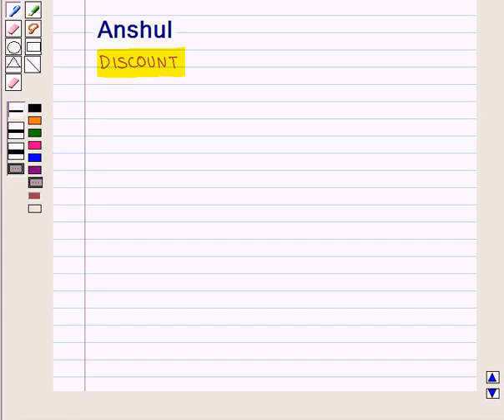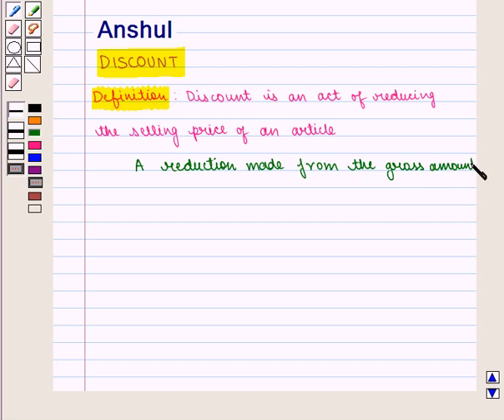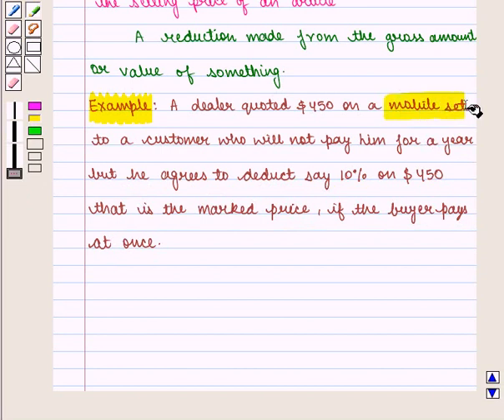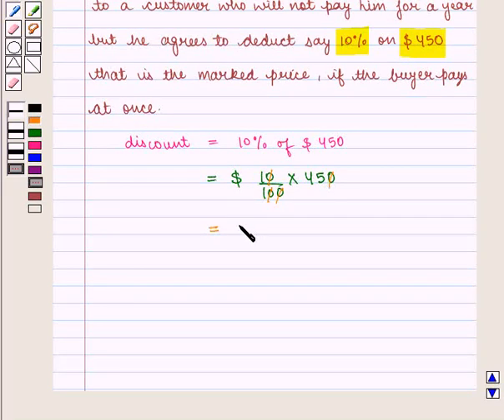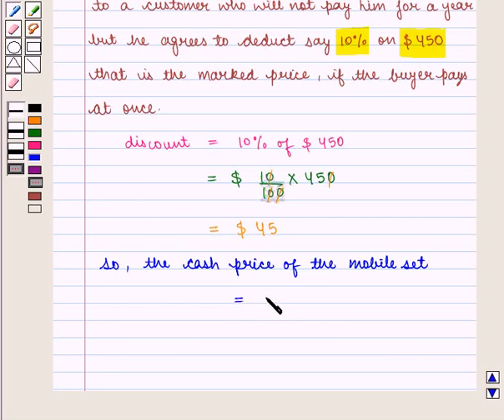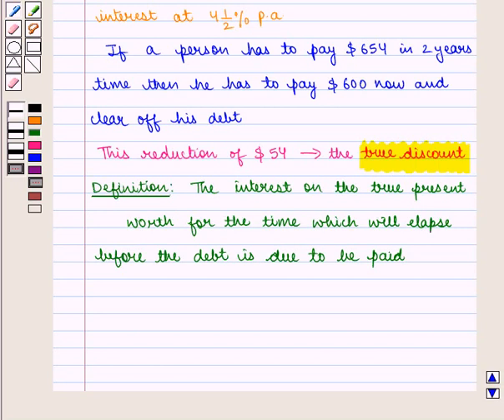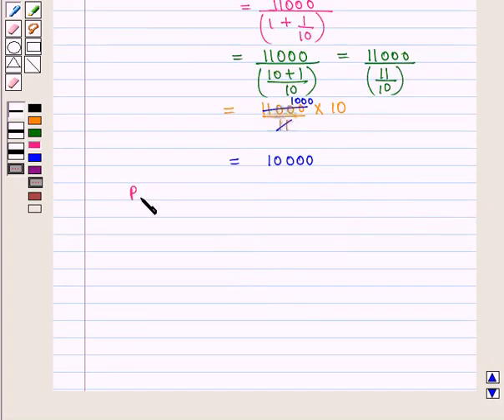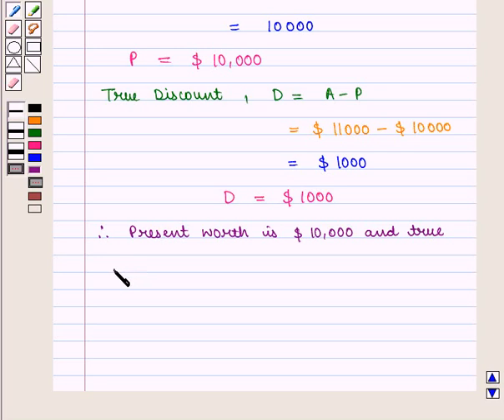Maths XII ICSE 29 KC1